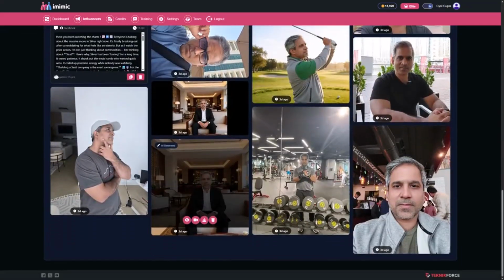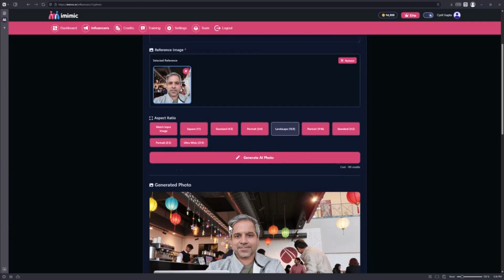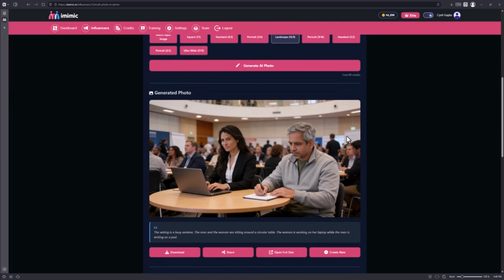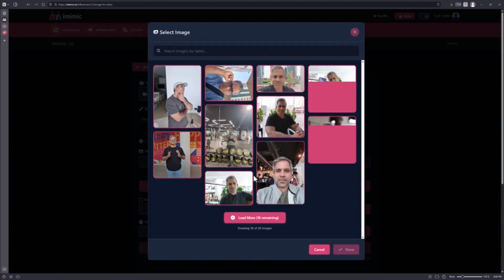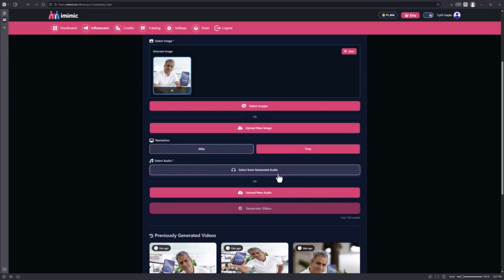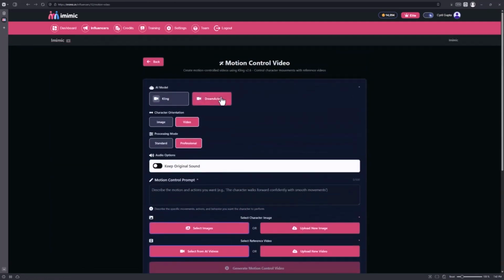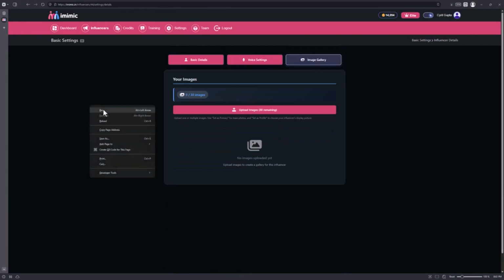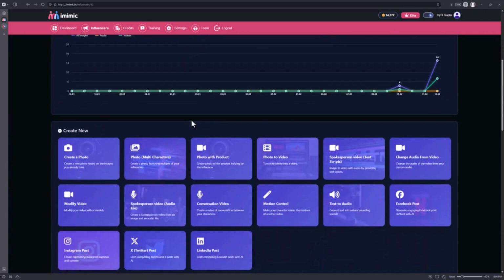Imimic Review Demo - Imimic OTO Upsells - Imimic System By Cyril Gupta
What Exactly Is Imimic?

Create & Own Realistic Virtual Influencers/Digital Twins That Go Viral & Build Your Profitable Brand In Any Niche. No Cameras, No Studios, No Sets, No Retakes, No Editing, No Expense - No Effort! Imimic is the fastest way to create AI-powered virtual influencers that build audiences and generate income — without you ever stepping in front of a camera. It lets you design hyper-realistic digital twins that look, speak, act, and post like real influencers… but work 24/7 on autopilot. No filming. No editing. No expensive production. Just AI doing the heavy lifting.

Imimic OTOs Details: Complete Upsells Breakdown:

FE - Imimic Elite Features - Price - $47
OTO 1  - Imimic PRO - Price - $67
OTO 2 - Imimic Reseller - Price - $197
OTO 3 - Imimic Freezur PRO - Price - $67
OTO 4 - Imimic Mighty Memes PRO - Price - $67